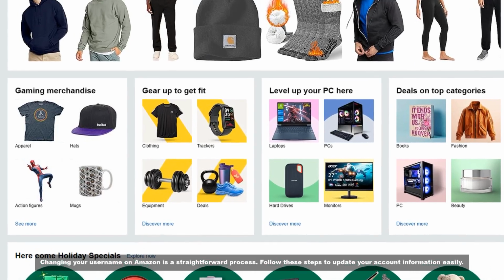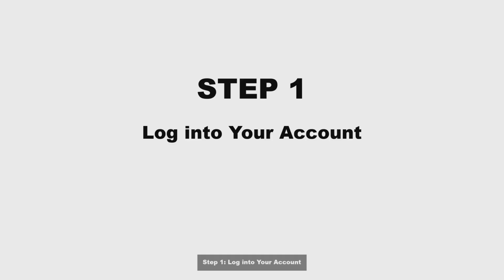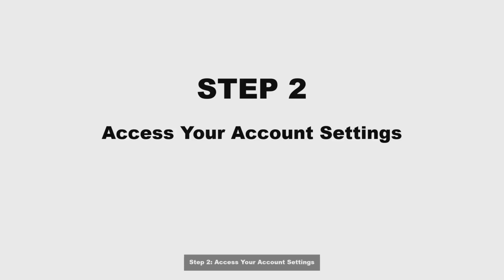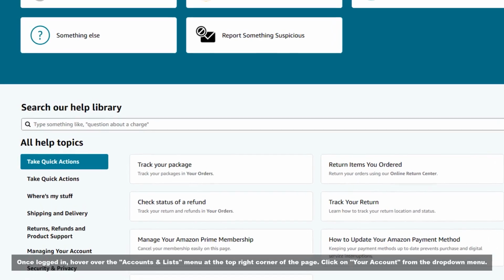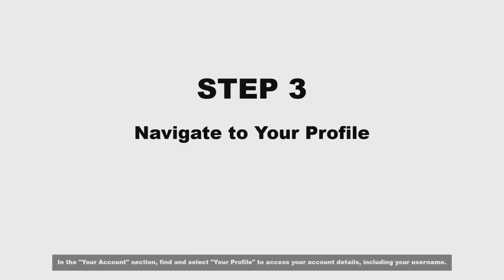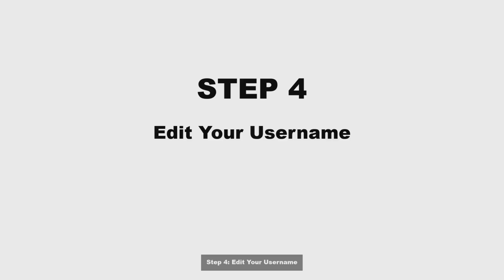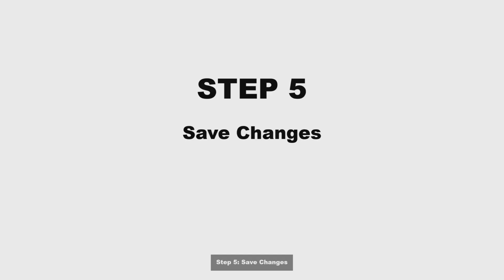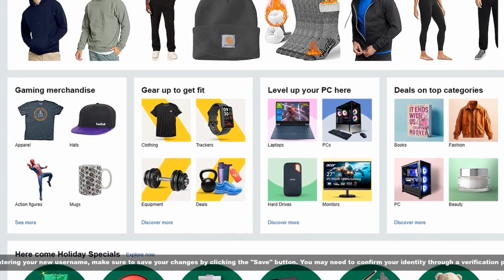How To Change Username On Amazon 2025 (2026)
In this video, we will guide you through the process of changing your username on Amazon in 2025. If you've been searching for how to update your Amazon account name or looking for tips on managing your profile, this tutorial is for you.